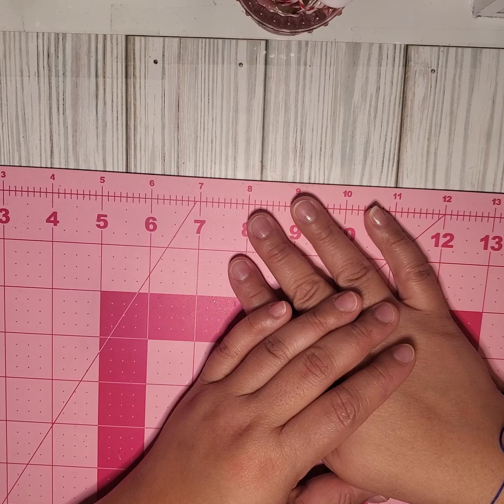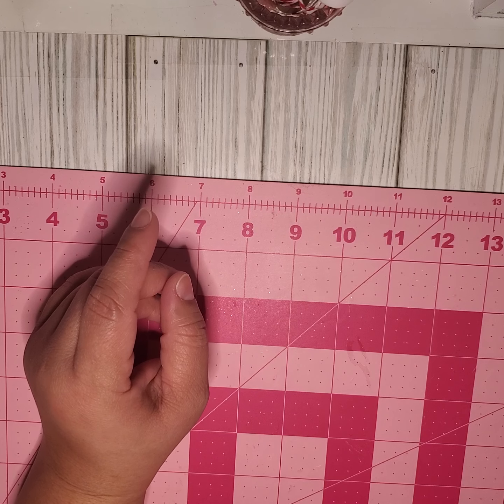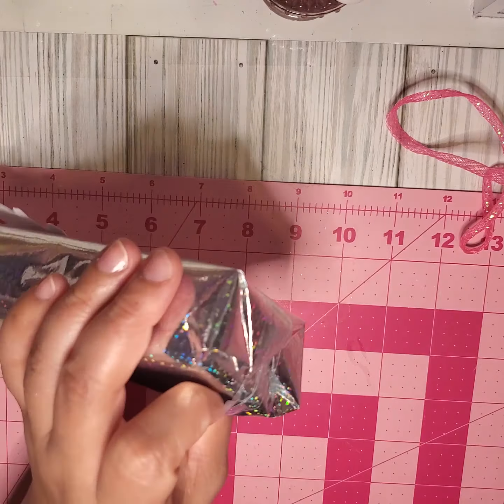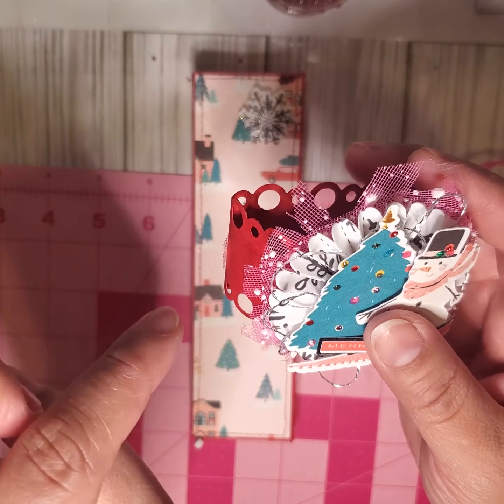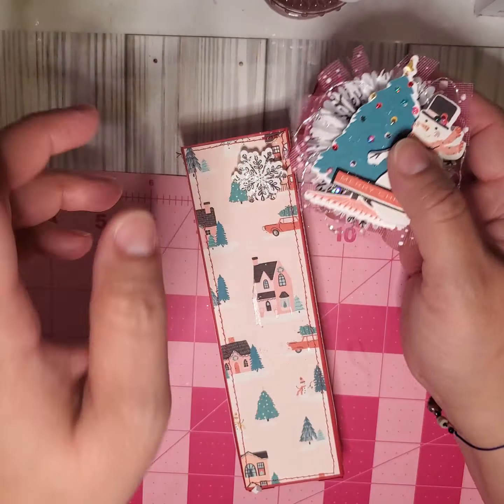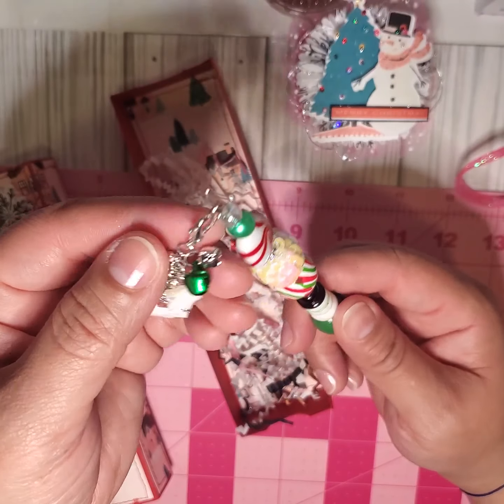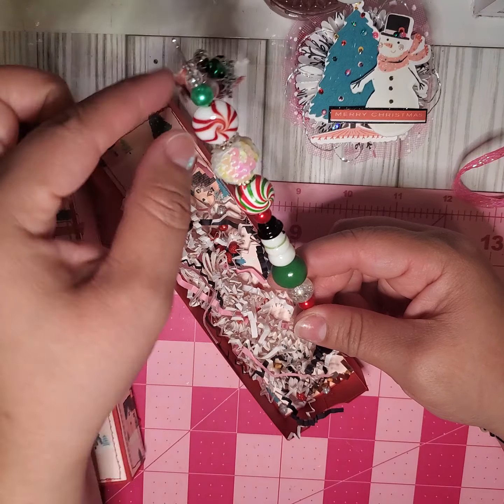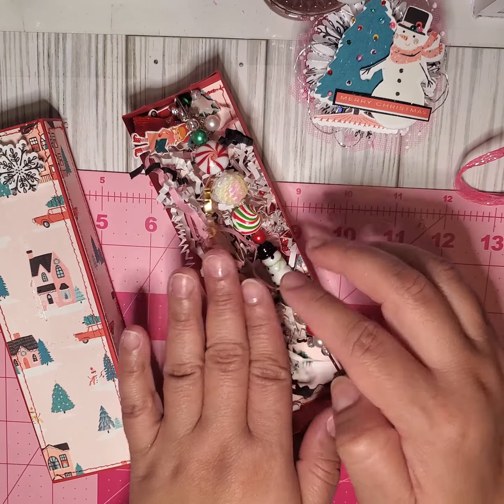#12 Days of Christmas Swap Day 1 ☃️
12 days of christmas swap hosted by @UrbanForager-cx6gg

Day 1 - item was created by Dina @kraftnitupwithd